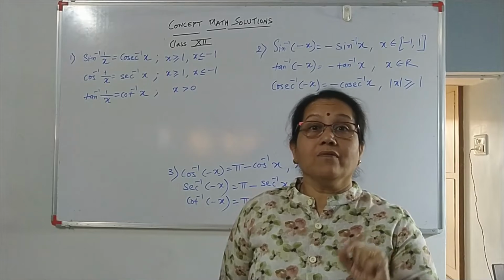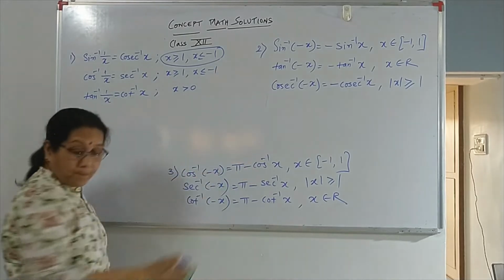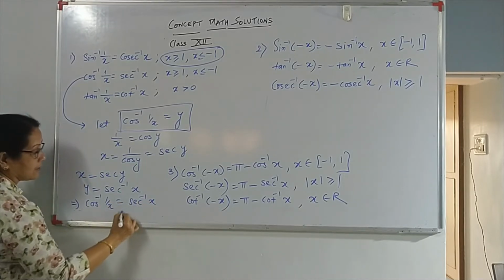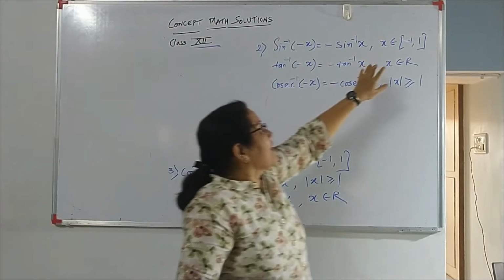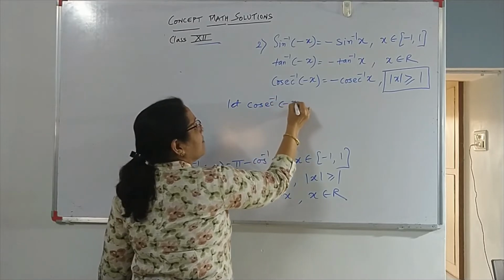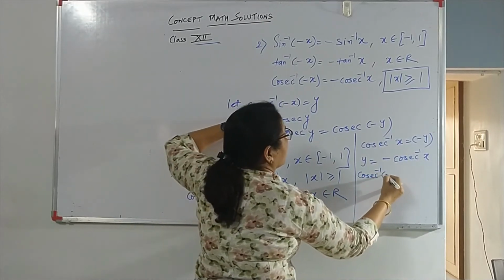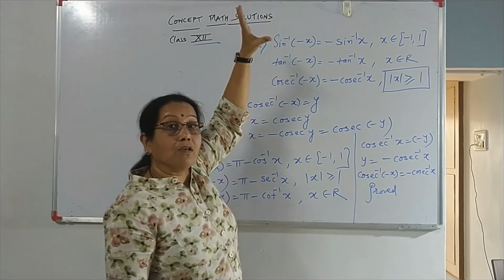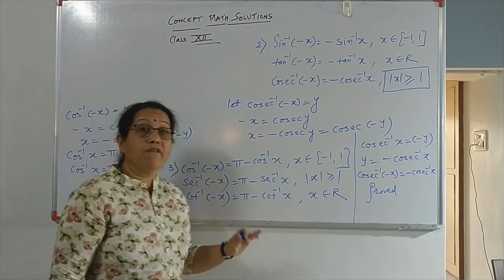Inverse Trigonometric Functions#6: Identities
Class: 12
Chapter: Inverse Trigonometric Functions
Topic: Identities
~Manjiri Patil~